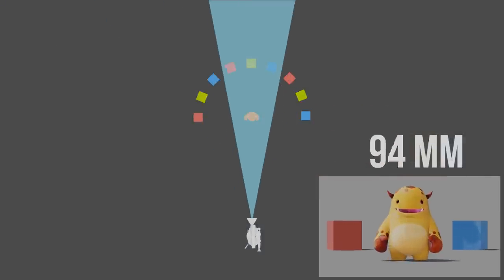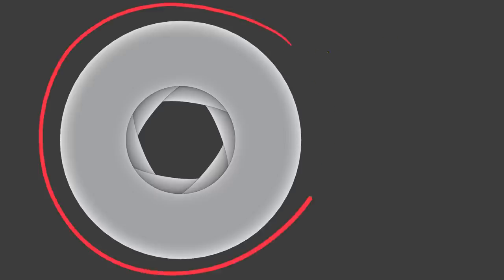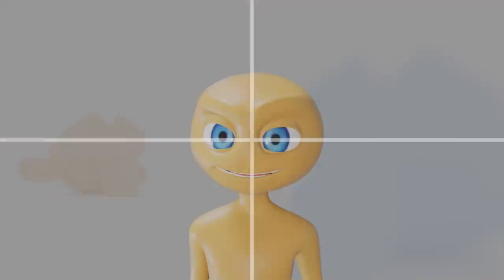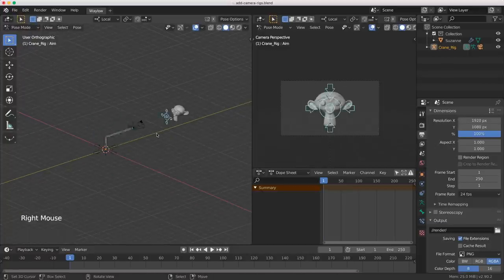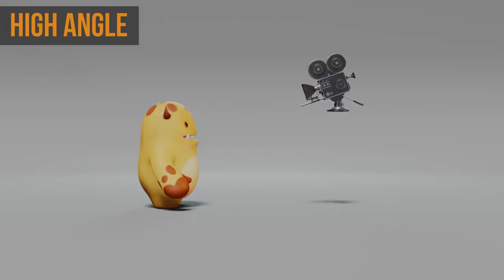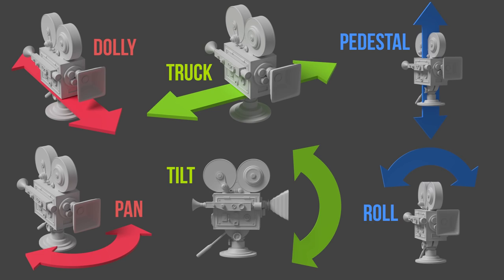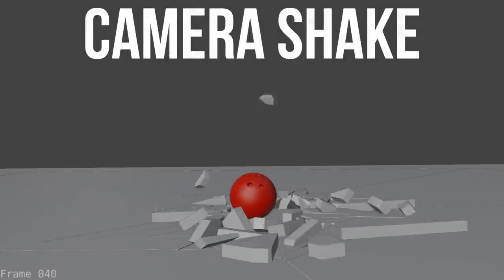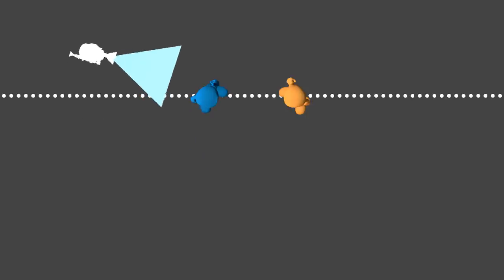[Trailer] How to Set up the Camera for a Blender Film (2020)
Want to make a Blender movie? Learn how to direct the camera like a pro. This CG Cookie course covers the essentials of how to handle your camera in Blender.

In this Blender video about directing a camera, learn about real-world physics about how cameras work, concepts from still photography as well as cinematography - and get to practice the essential camera techniques.

So rather than just scraping the surface of each of the areas, “Directing The Camera” is a course that narrows the focus down to one of those things you need to know about.  You guessed it, the camera.

You’ll learn about some real-world physics about how cameras work in Blender, some concepts from still photography as well as cinematography, you’ll learn some of the terminologies and also have a chance to practice some of the techniques as well.

New to Blender? Watch our Free tutorial series "Getting Started with Blender"